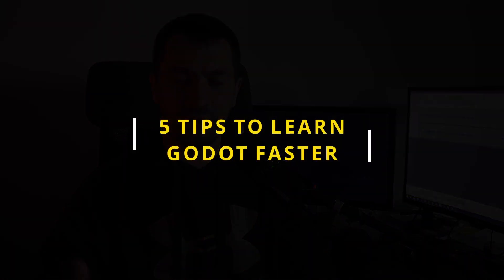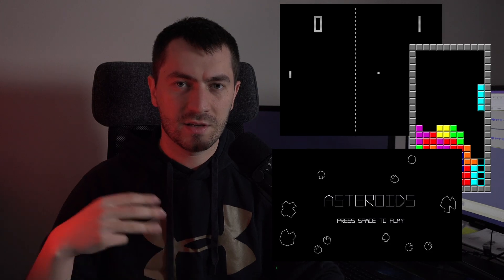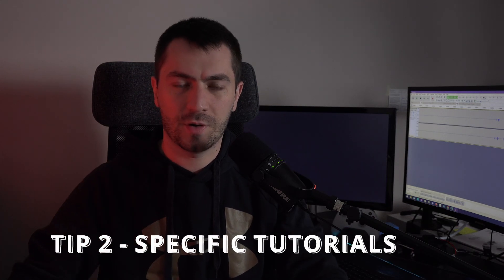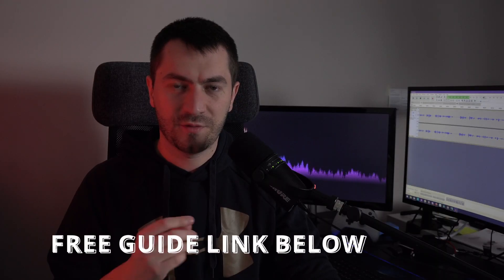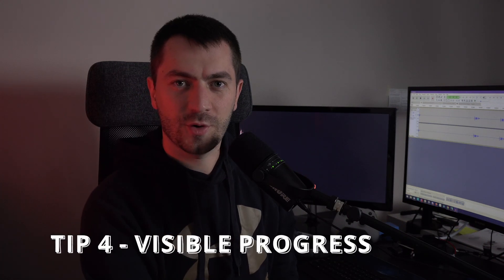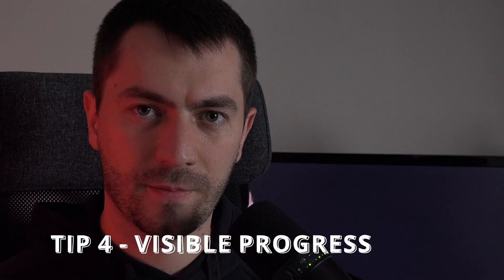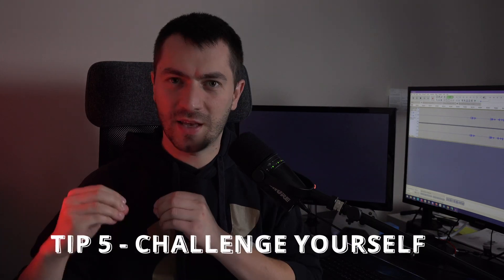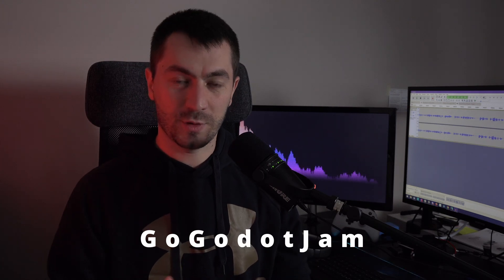Learn Godot Faster with these 5 Tips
Do you want to learn Godot or Game Development fast? You have found the perfect video! Follow these 5 tips and you will reach your goals faster.

Chapters:
0:00 Intro
0:28 Tip 1
1:20 Tip 2
2:28 Tip 3
3:29 Tip 4
4:09 Tip 5